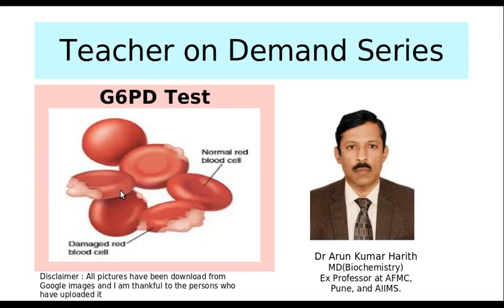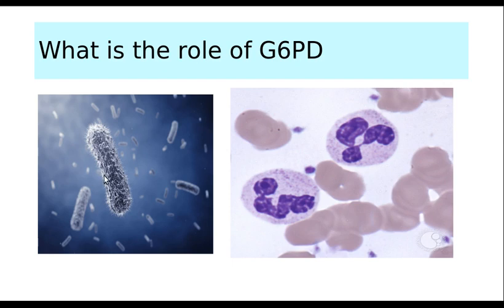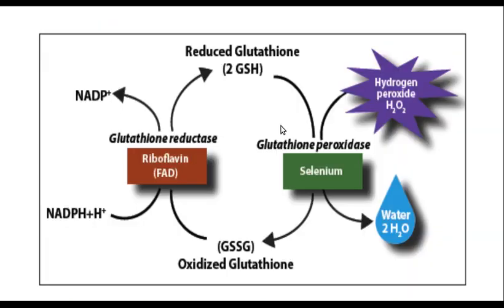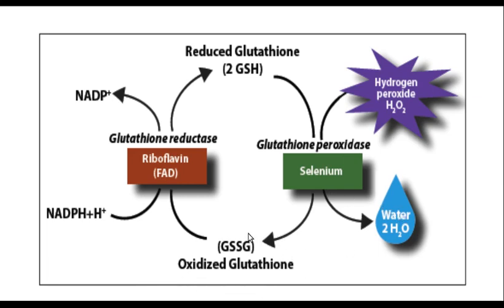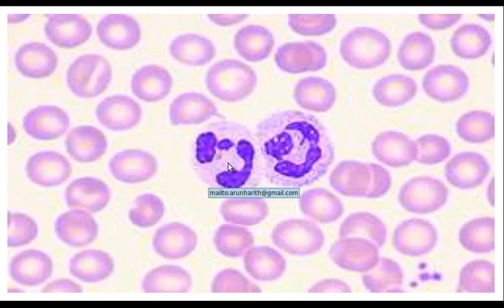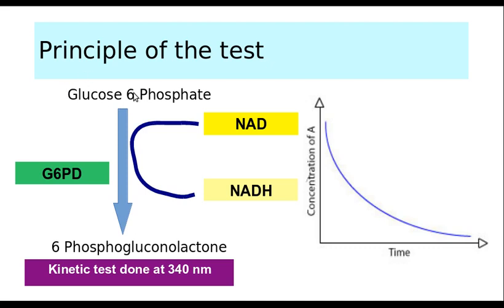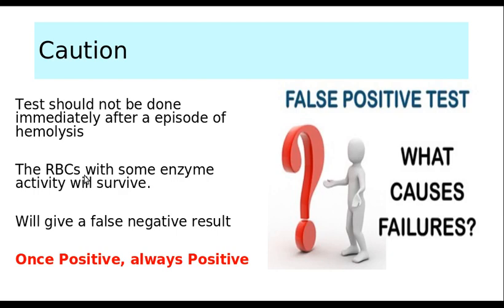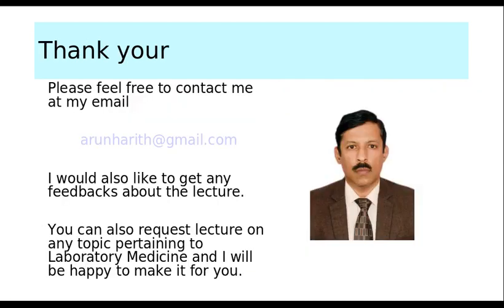Glucose 6 phosphate dehydrogenase deficiency - english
This video describes the clinical presentation of a patient suffering from the enzyme deficiency. It describes why the person suffers from hemolysis, what are the medications that can cause it and how to diagnose the disease. I also talk about conditions where the person may be deficient but would be falsely called posiitive.